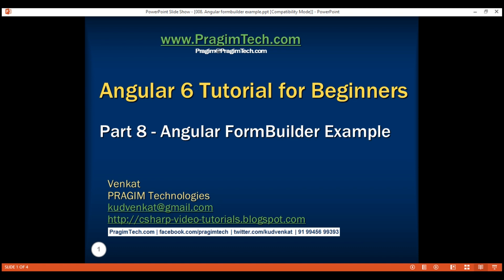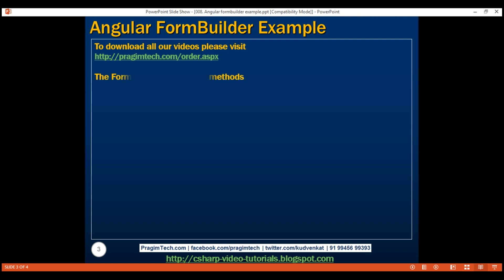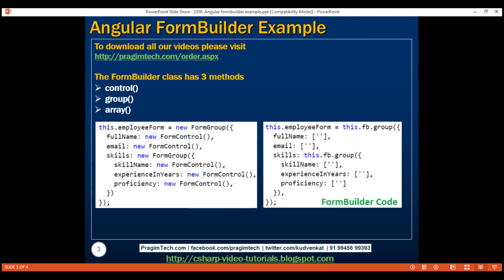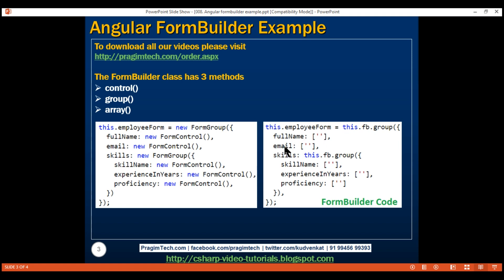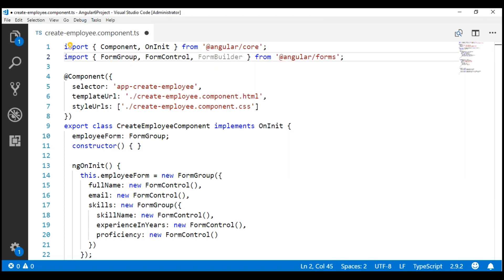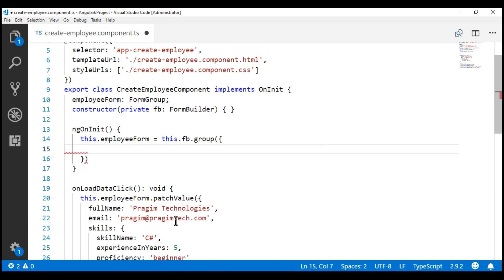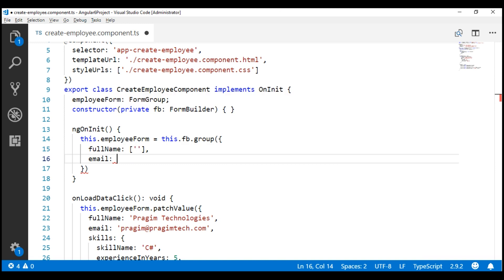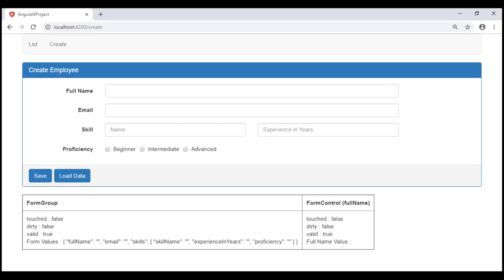Angular formbuilder example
In this video we will discuss an easier way of creating reactive forms using the FormBuilder class

In Angular, there are 2 ways to create reactive forms
1. Explicitly creating instances of FormGroup and FormControl classes using the new keyword. We discussed this in Part 4 and Part 6 of Angular 6 tutorial.

2. Using the FormBuilder class

The FormBuilder class provides syntactic sugar that shortens creating instances of a FormControl, FormGroup, or FormArray. It reduces the amount of code we have to write to build complex reactive forms. The FormBuilder service has three methods:

control() - Construct a new FormControl instance

group() - Construct a new FormGroup instance

array() - Construct a new FormArray instance

We will discuss FormArrays in our upcoming videos.

Step 1 : Import FormBuilder

The FormBuilder class is provided as a service, so first let's import the service

import { FormBuilder } from '@angular/forms';

Step 2 : Inject the FormBuilder service

Once the FormBuilder service is imported, inject it into the component using the constructor

constructor(private fb: FormBuilder) { }

Step 3 : Use the FormBuilder
1. Notice in the example below, we are using the FormBuilder group() method to create a FormGroup instance.

2. To the method we pass an object that contains a collection of child controls.

3. For each child control we specify a key and value.

4. Key is the name of the form control and the value is an array.

5. The first element of the array is used to specify an initial value for the form control.

6. The second and third elements of the array are used to specify synchronous and asynchronous validators for the form control. We will discuss these when we discuss form validation in our upcoming videos.

7. For now, we have defined just the initial value using the first element of the array.

8. We have specified an empty string as the default value for all the controls except proficiency radio buttons.

9. For proficiency we have a default value of beginner. So the respective radio button is selected when the form loads.

this.employeeForm = this.fb.group({
  fullName: [''],
  skills: this.fb.group({
    skillName: [''],
    experienceInYears: [''],
    proficiency: ['beginner']

FormBuilder reduces the amount of boilerplate code we have to write to build complex reactive forms.